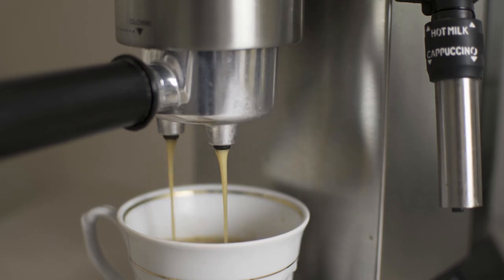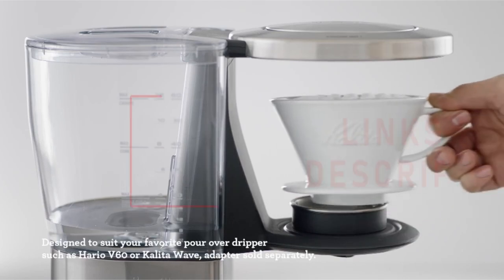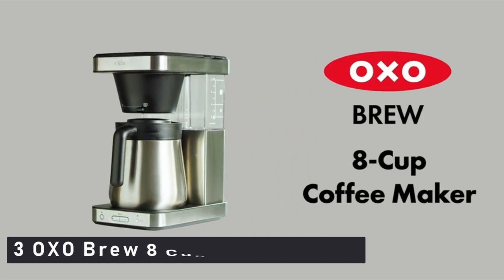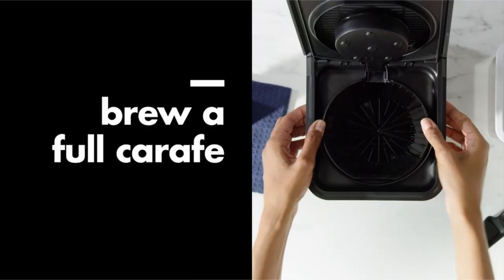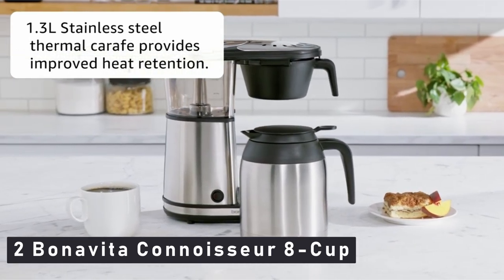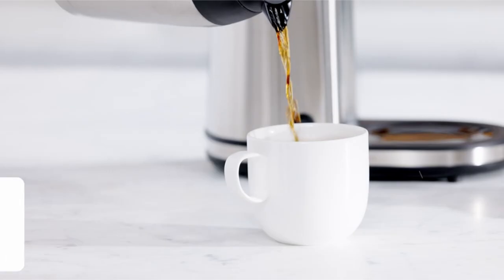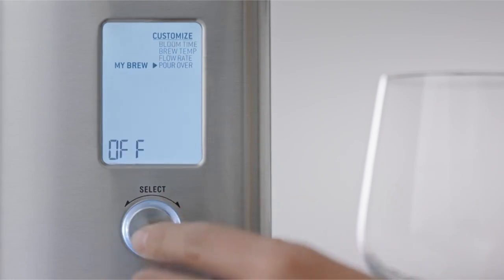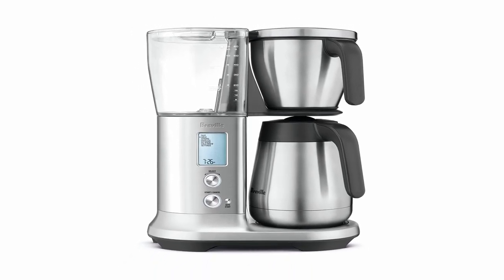Top 3 Best Drip Coffee Maker 2022!🔥🔥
Welcome beautiful people, Let's talk about the 3 best drip coffee maker 2022! I have made a list of the best drip coffee maker which will help you decide which one to choose.

Quick Links:✔
   introduction 0:00
3:OXO Brew 8 Cup Coffee Maker 1:03
2:Bonavita Connoisseur 8-Cup 1:37
1:Breville BDC450BSS Precision 2:16
Most Expensive And Quality Espresso Machine 😍👇
KitchenAid Espresso Machine

I have prepared this video guide for the best drip coffee maker 2022 to give you the ins and outs to help you make the right choice. So let's get started.
Nowadays, there are numerous methods and specialty machines for brewing coffee, ranging from cold brew to French press, single-serve coffee makers to espresso machines. Traditional drip coffee makers, on the other hand, have stood the test of time due to their ease of use and ability to brew large amounts of classic American-style coffee. Drip coffee makers differ from pour over and other types of coffee machines in that they are automated — they will heat the water and brew the coffee with little to no intervention. Furthermore, with today's rising coffee prices, even the most expensive drip coffee makers can save you money in the long run.
Consider the OXO Brew 8 Cup Coffee Maker if you don't mind not being able to set your drip coffee maker to brew a pot before you wake up, or if you just want something a little smaller and simpler than our top pick. It brewed coffee with a slightly more well-rounded flavour than the OXO Brew 9 Cup (whether brewing a full pot or just one or two cups), and it was the fastest of all our picks, brewing a full pot in just over six minutes. The thermal carafe keeps coffee hot for hours just like the larger OXO carafe. And the only machine we recommend that allows you to do so is the OXO Brew 8 Cup.
The Bonavita Connoisseur 8-Cup One-Touch Coffee Brewer makes some of the best-tasting coffee we've tried (better than our top pick and comparable to the 8-cup OXO), and it's the simplest, smallest brewer we recommend. The Connoisseur has a pre-infusion cycle (though it isn't automatic like the other OXO brewers) and can brew a full pot in less than eight minutes. We like how the interface is just an on/off switch, and how the printed measurements on the water tank tell you how many grammes of coffee to use per serving, making this machine incredibly simple to use. However, the Connoisseur's carafe is cumbersome: you must remove the carafe's lid in order to brew into it (instead of pouring it).
Coffee enthusiasts will appreciate the Breville Precision Brew not only for its excellent performance but also for the numerous brew options. It can make traditional drip coffee that is strong, fast, and served over ice. It can also make cold brew and pour over coffee (attachment sold separately), which are two unique features not found in most coffee makers. For the most personalised cup, the bloom time and brew temperature can also be adjusted. In our tests, this machine brewed coffee in well under a minute per cup – it took 8 1/2 minutes to brew a full, 12-cup pot, which was impressive when compared to most others, which took 10-12 minutes.

Portions of footage found in this video are not original content produced by 3BestGadgets. Portions of stock footage of products were gathered from multiple sources including, manufacturers, fellow creators, and various other sources.
3BestGadgets is a participant in the Amazon Services LLC Associates Program, an affiliate advertising program designed to provide a means for sites to earn advertising fees by advertising and linking to Amazon.com. As an Amazon Associate, I earn from qualifying purchases.